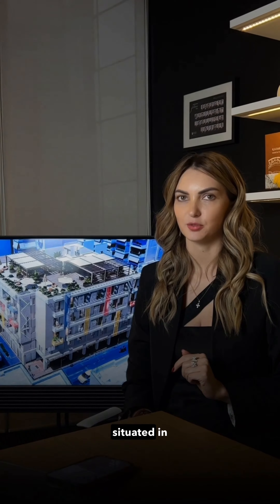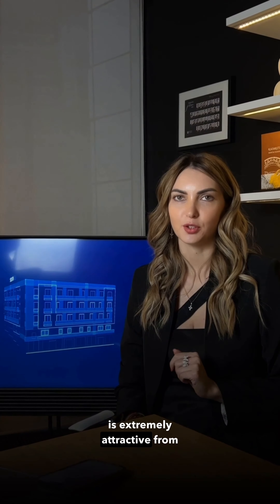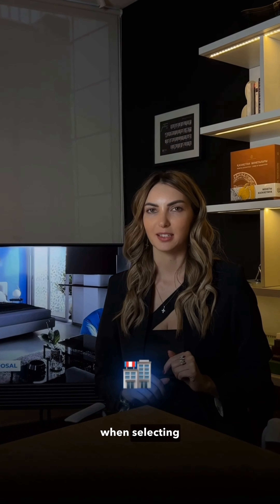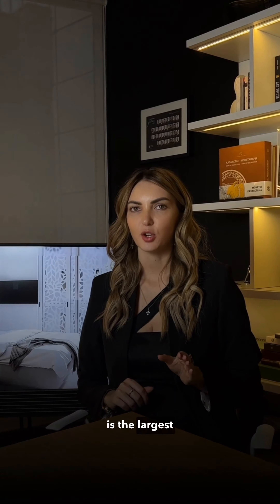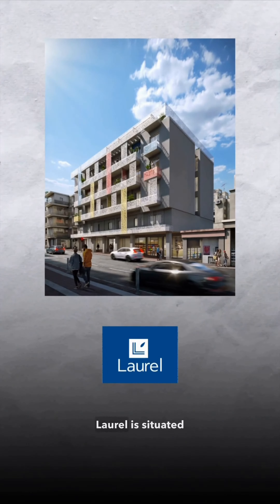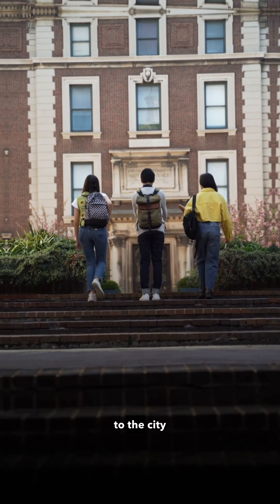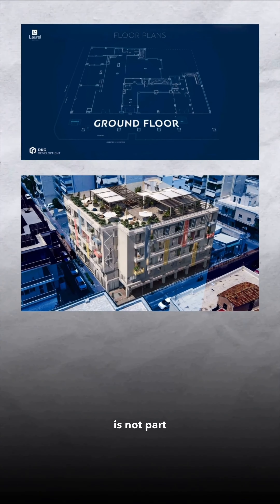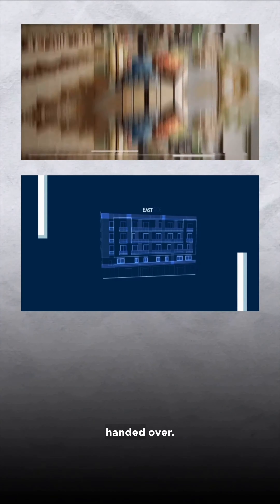Laurel | ENG | DKG Development